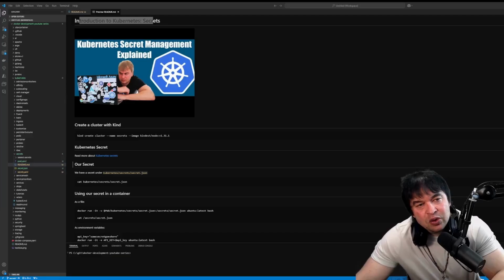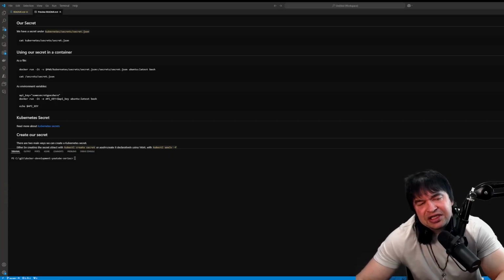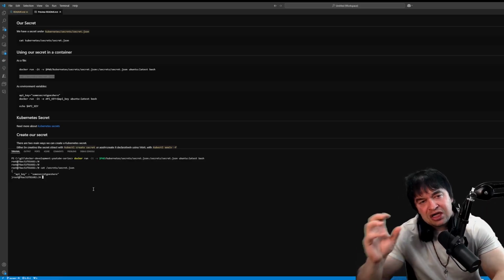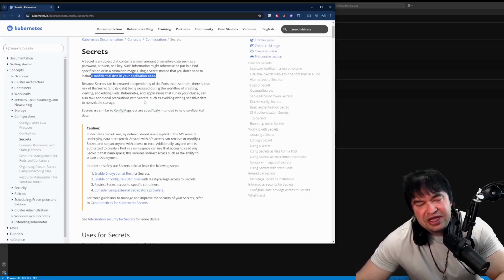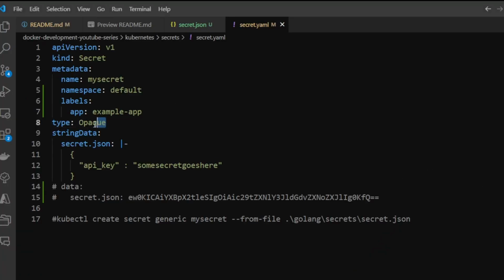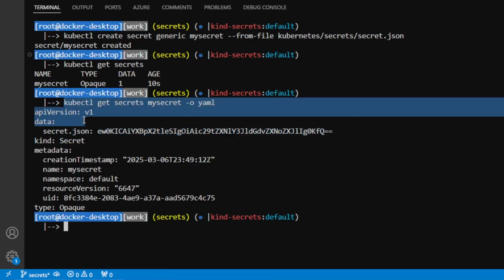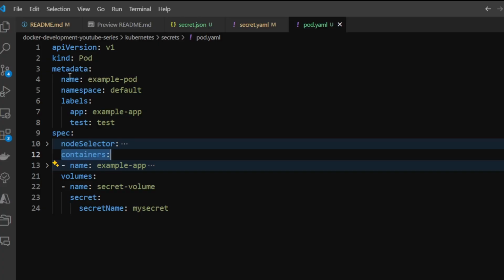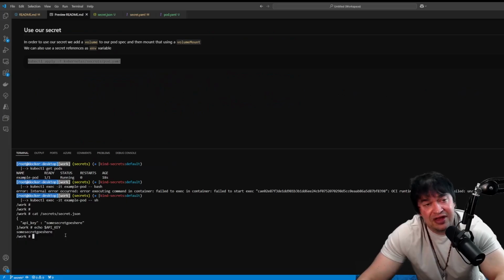Understanding Kubernetes Secrets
Timestamps
00:00 intro
01:24 source code
02:00 create cluster
03:44 what is a secret
06:43 basic docker secret
12:44 kubernetes secret
18:43 secret YAML
22:27 creating secrets
27:00 secret injection to pods
32:47 testing our secret
33:41 tips on secrets in kubernetes
37:34 outtro